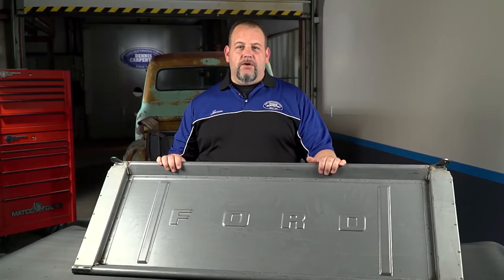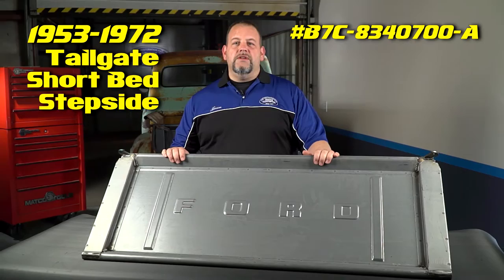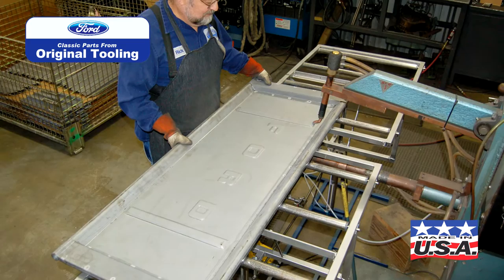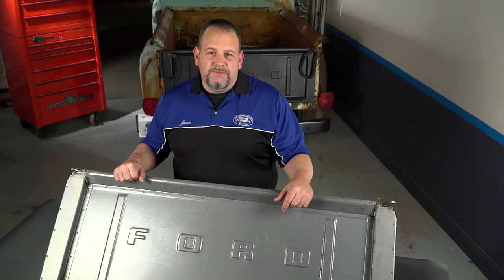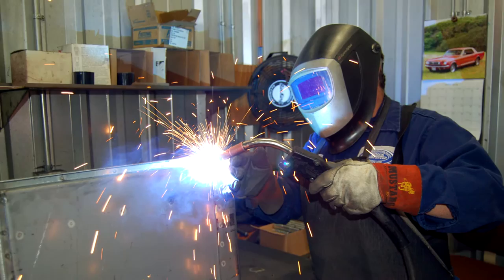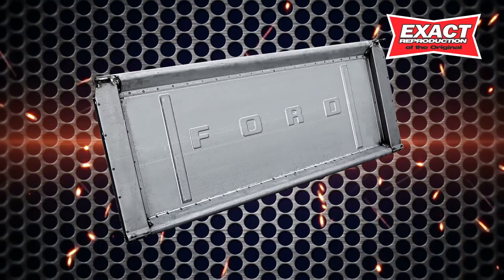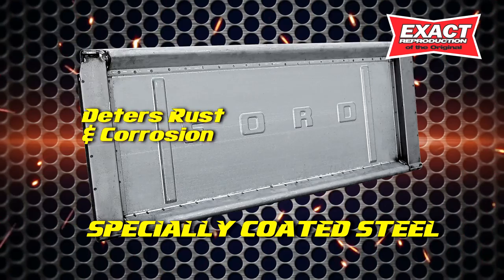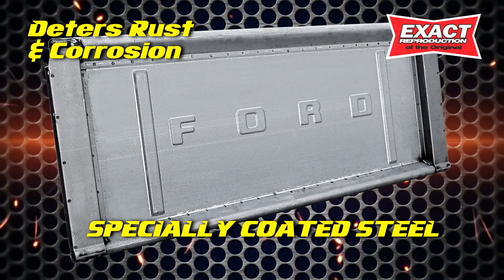Dennis Carpenter B7C-8340700-A Tailgate for 1953-1972 Stepsides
We use Ford's original 1953-72 Ford Tailgate dies to manufacture this quality part as good or better than the Ford original.

Dennis Carpenter is the first in a select group to manufacture parts off Original Ford Tooling. Nothing fits like the original. Made in USA.